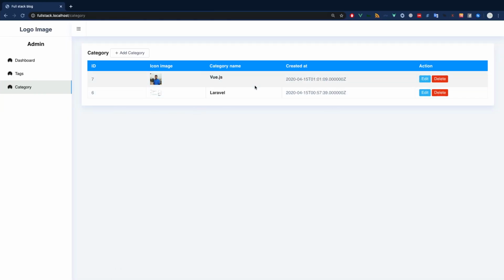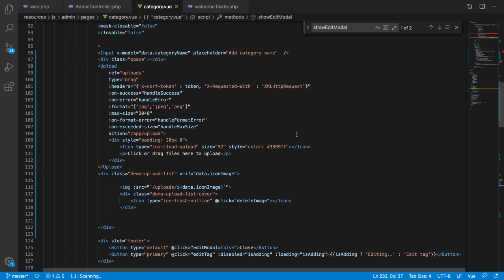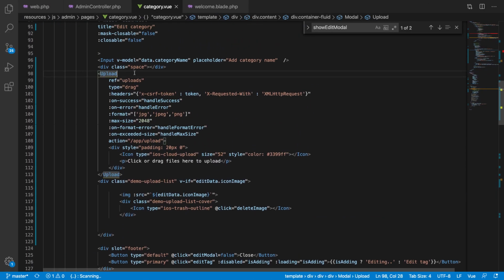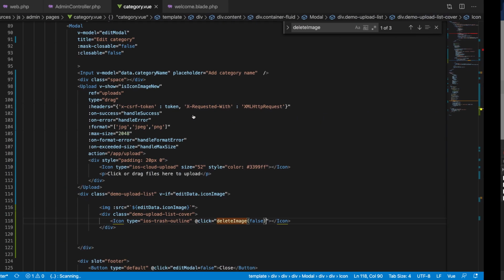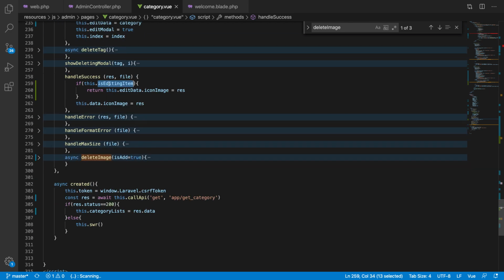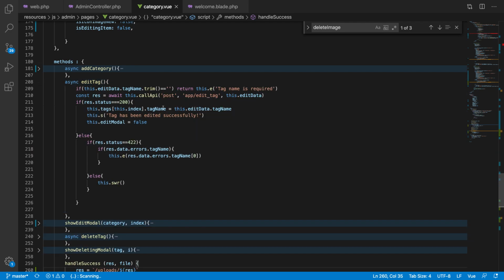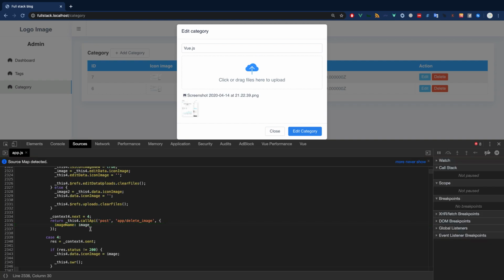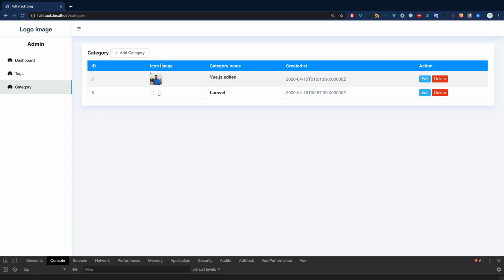Laravel vue js edit category with image reactively | Full stack laravel vue development | Part 13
Admission going on for Laravel, vue, reactjs, nodejs, flutter and database design.
In this video you will learn how to edit category with image and show them instantly in your vue.

1. Route ​
2. Model ​
3. View ​
4. Controller ​
5. Query​
6. Middleware ​
7. Authentication​
8. Relationships ​
9. Email sending ​
10. Account/Password recovery

1. Vue router ​
2. Vuex​
3. Components ​
4. Mixin ​
5. Methods ​
6. Hooks​
7. Filters ​
8. iView UI ​
9. Computed ​
10. Data function ​
11. Two-way binding​
12. Axios​
13. Vue conditions ​
14. Vue loops ​
15. Vue editor.js​